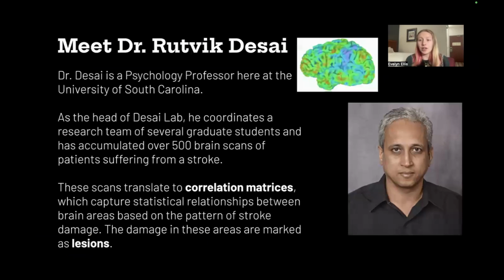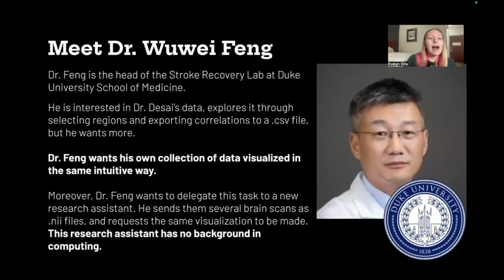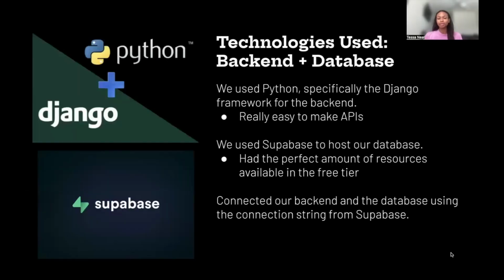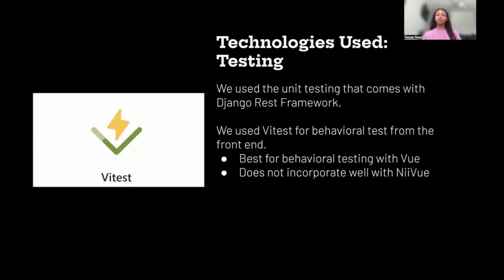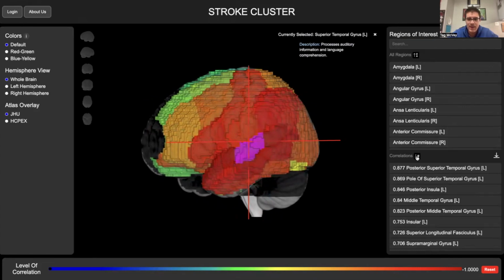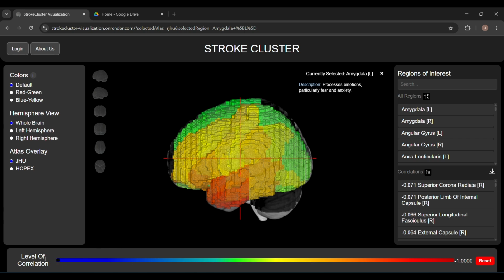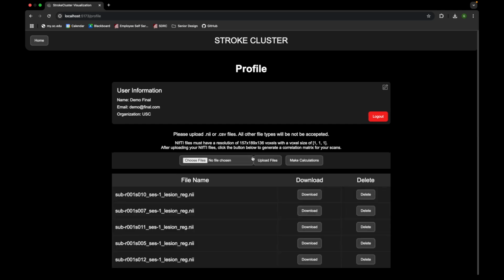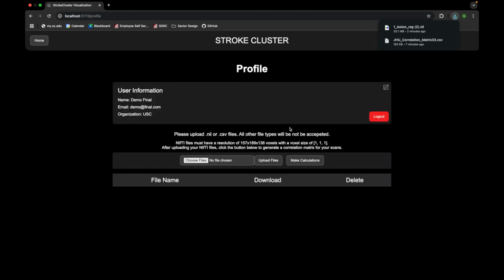Stroke Cluster Visualization